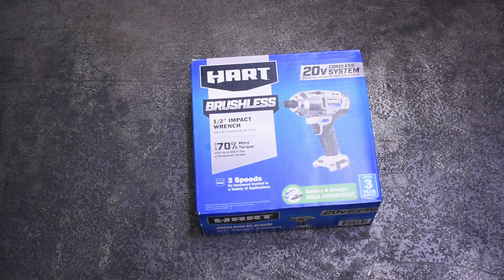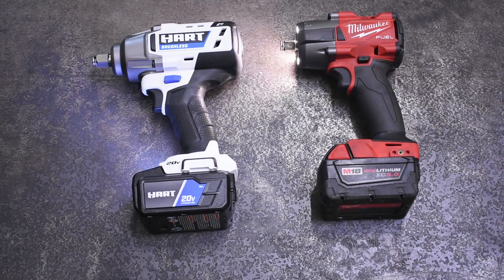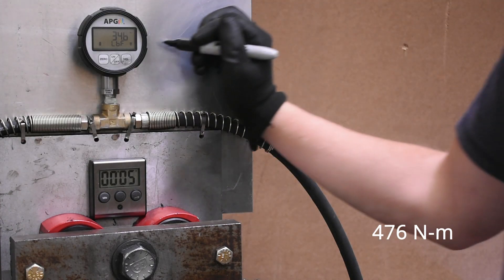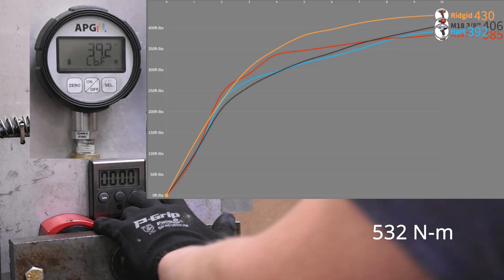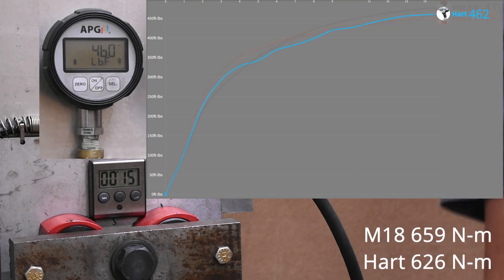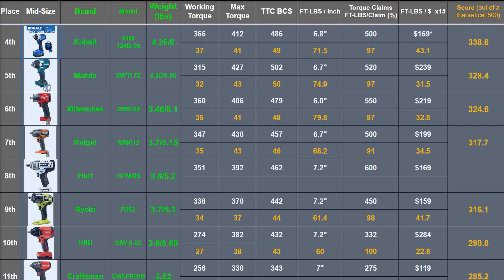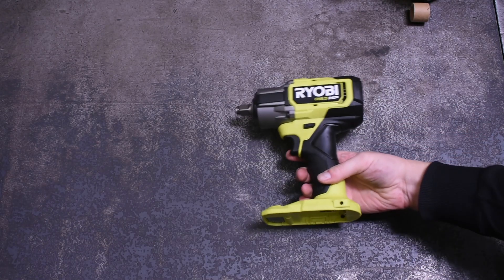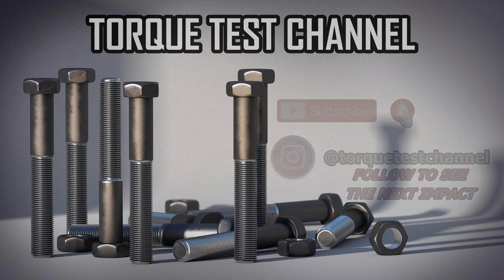WALMART Has a $170 ($245 Kit) Brushless Impact Wrench?! Dyno Test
Our lifetime of *tool rankings* This month Hart of WALMART fame introduce the HPIW25 a brushless 1/2" impact wrench and it's not the typical price point you normally see Hart products going for. At $170 and 600 ft-lbs, it seems the brand is moving up market in some categories, lets find out if this is one that's worth it.

As always, Torque who started this channel is working in product development for Astro Tools who also impacts (air). TTC is not the only testing out there, always consider multiple sources!